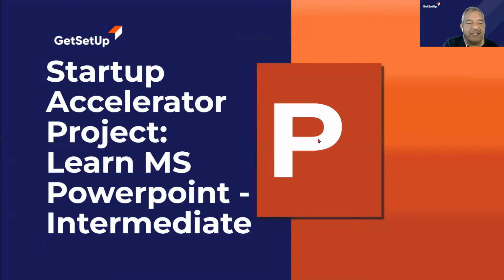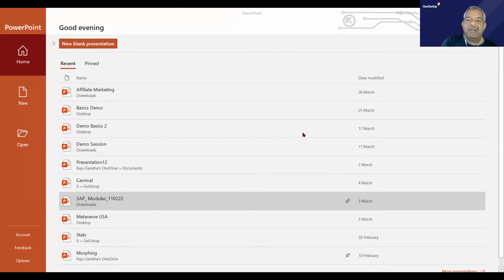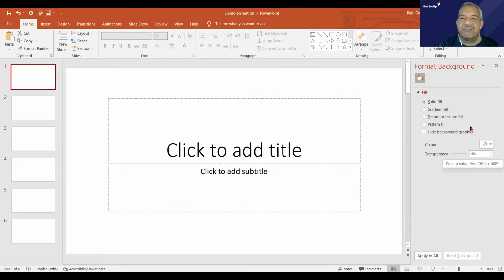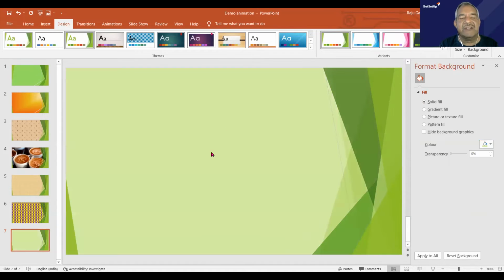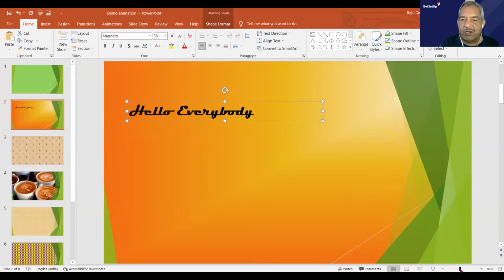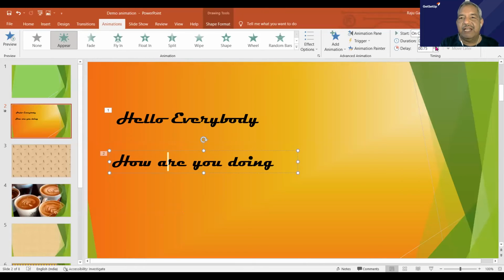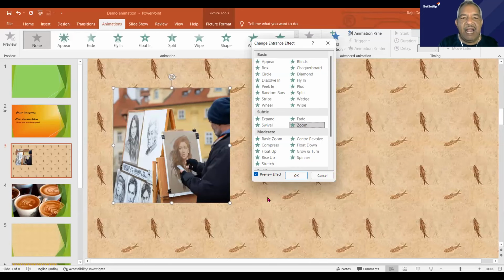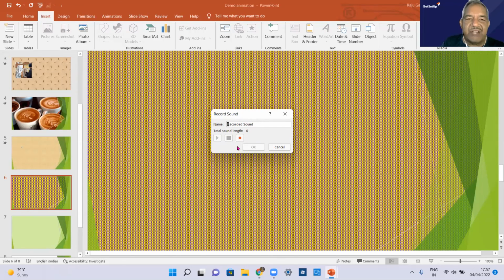Learn Microsoft Powerpoint: Intermediate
PowerPoint is a part of the Microsoft Office Suite, allowing you to create dynamic slide presentations to convey information in a visually appealing manner. The software comes with some fantastic inbuilt features. Join this session to learn to use the basic features for creating a presentation.